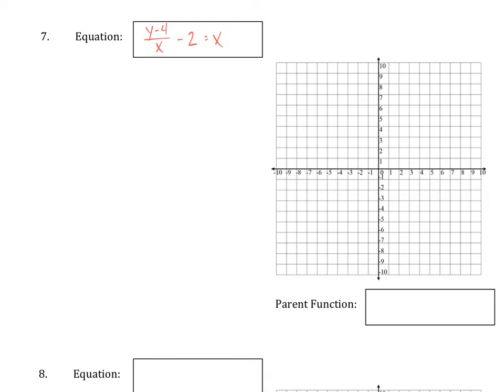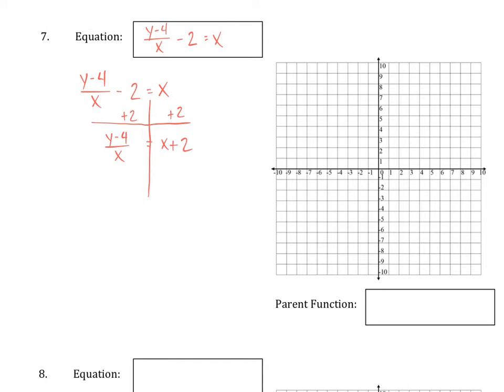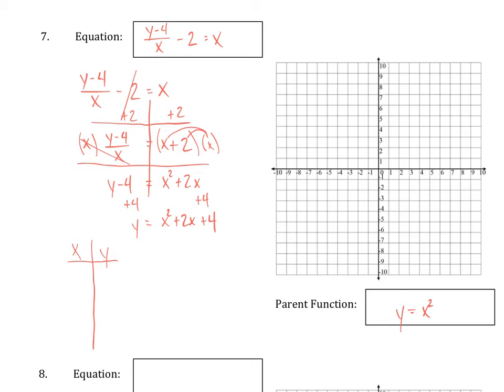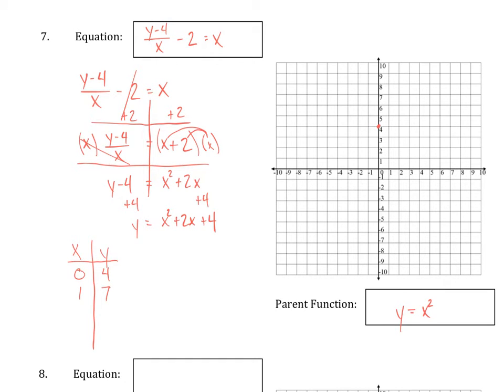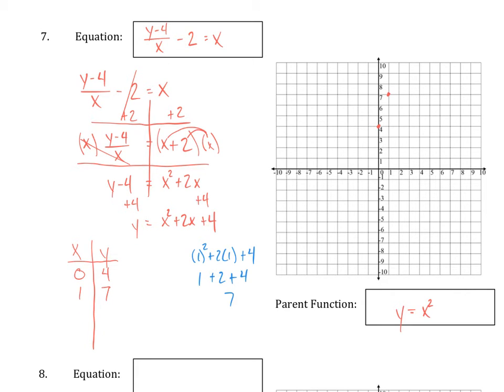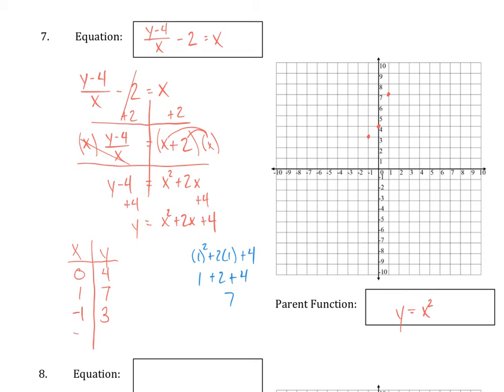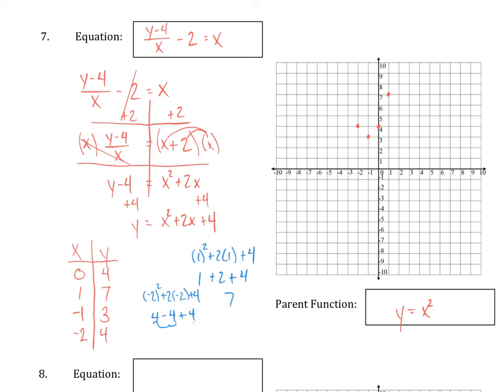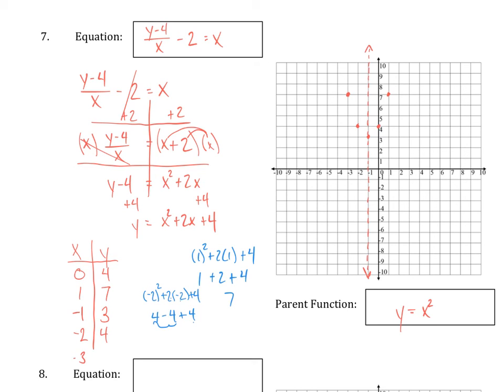Function Transformations HW (H-#7)